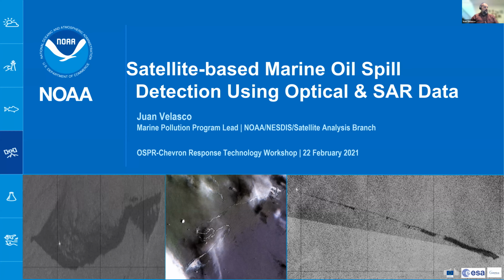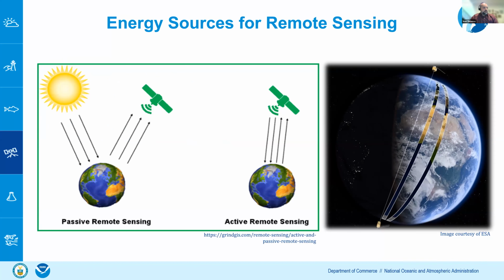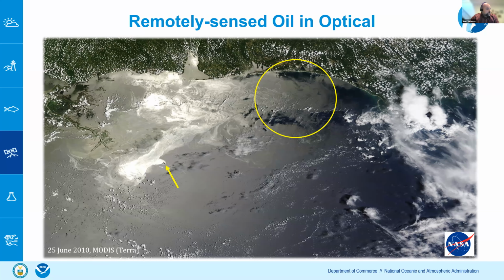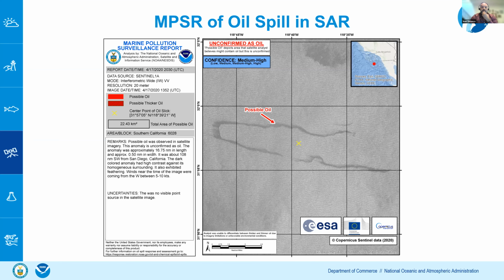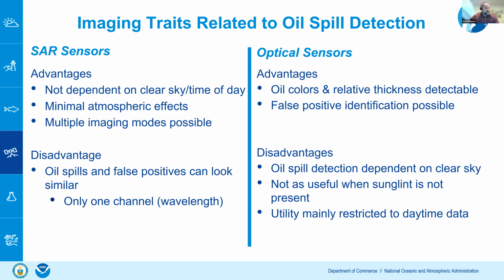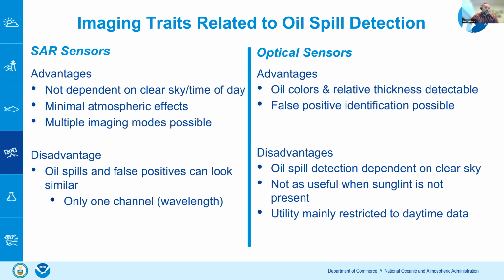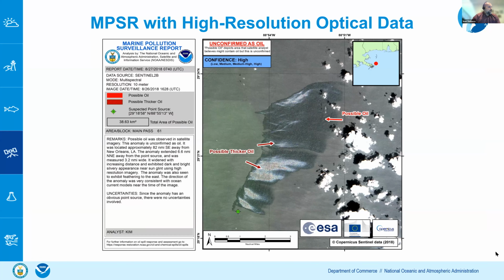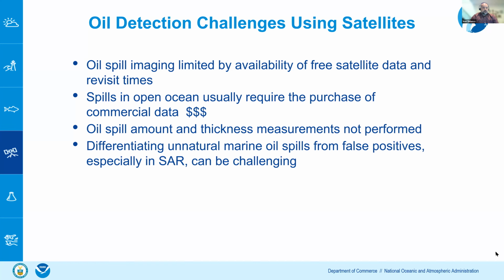Juan Velasco, NOAA-NESDIS - Synthetic Aperture Radar - 2021 Oil Spill Technology Workshop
Juan Velasco, NOAA-NESDIS, presents:
Satellite-based Marine Oil Spill Detection Using Optical and SAR Data